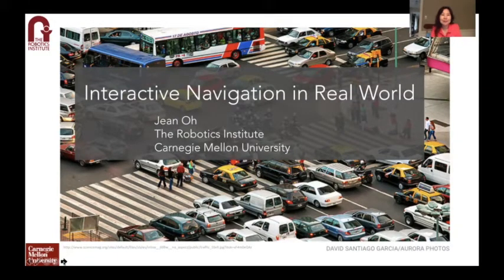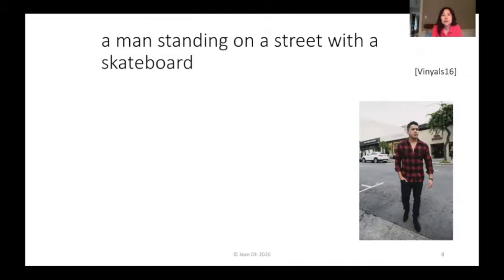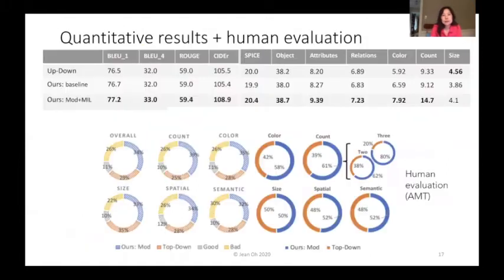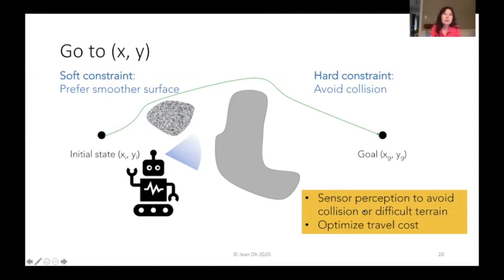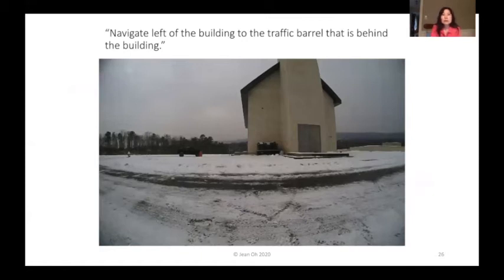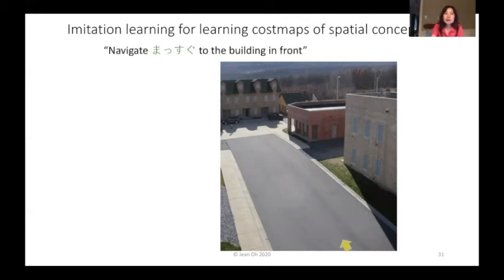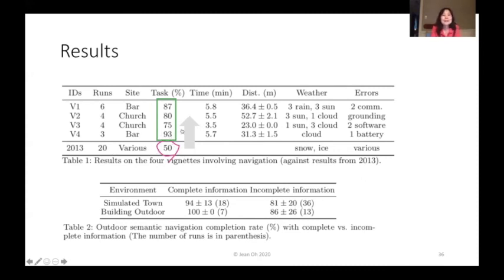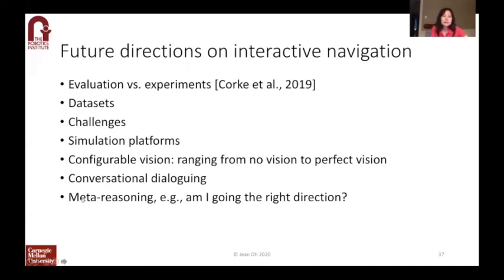ECCV 2020 EVAL Jean Oh